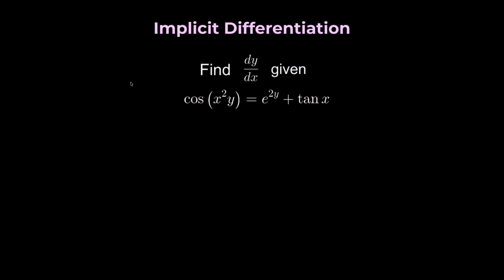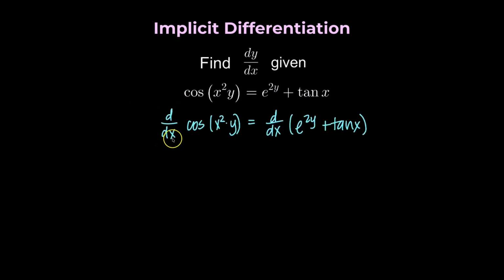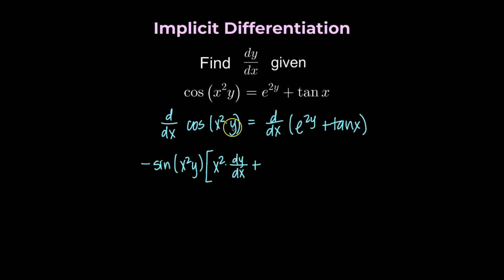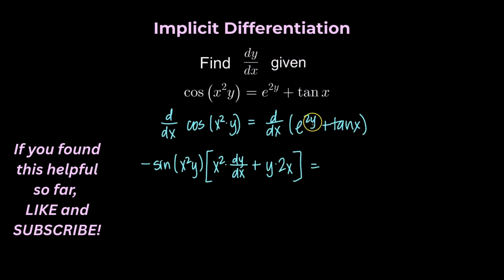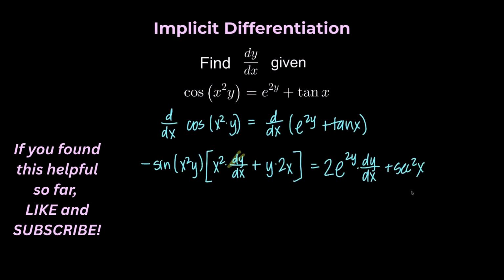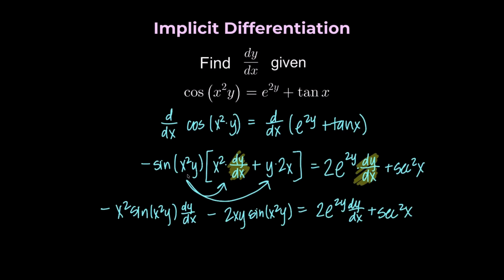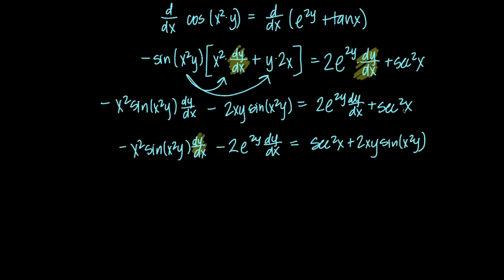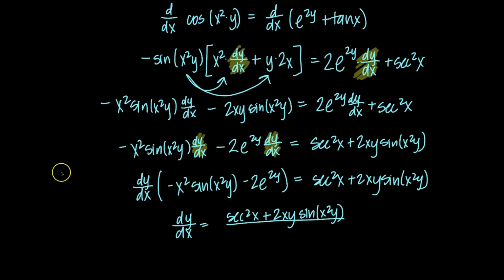Implicit Differentiation Made Easy (Hard Example Step-by-Step)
Struggling with implicit differentiation? This quick 5-minute lesson walks through a challenging problem that combines the product rule and the chain rule inside an implicit derivative. Perfect for AP Calculus AB/BC students who want to sharpen their differentiation skills before tests or finals.

You’ll learn:
 • How to identify layers of composition inside an implicit equation
 • Where the product rule and chain rule appear at the same time
 • How to correctly apply dy/dx when differentiating both sides
 • Common mistakes students make on hard implicit diff problems

If you’re preparing for AP Calculus, this is a must-know technique.